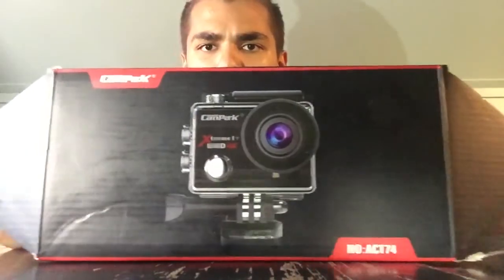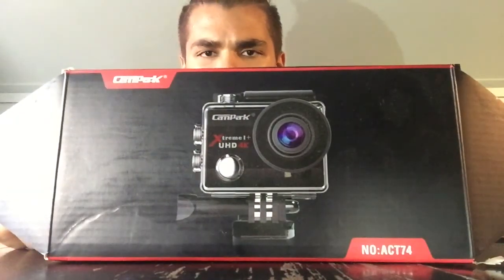I FINALLY GOT MY NEW CAMERAS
YOU OUT HERE WITH NBA JUJU PEACE